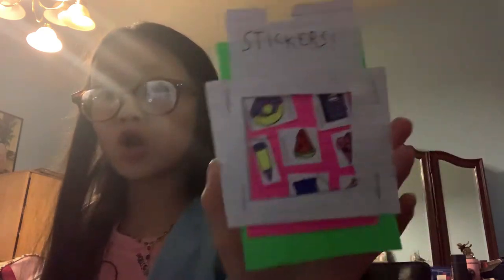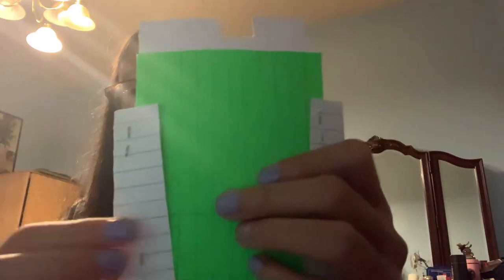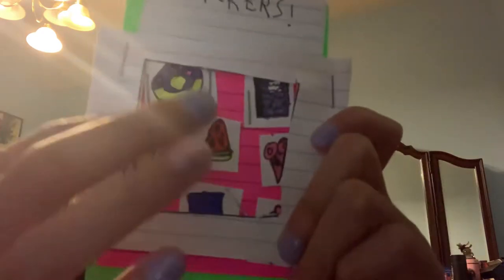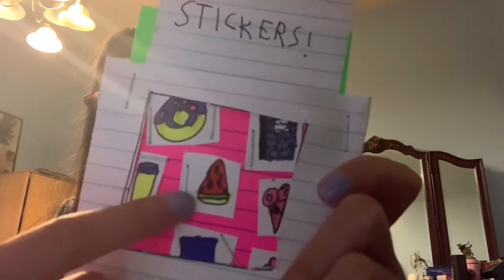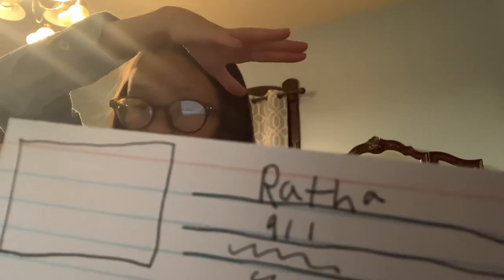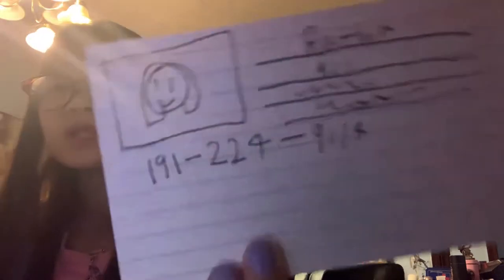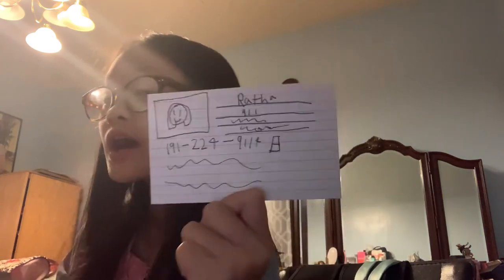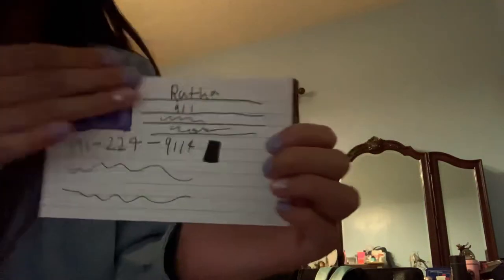September 3, 2021